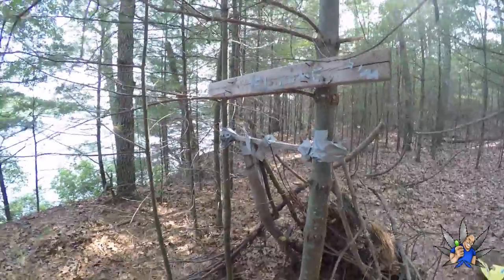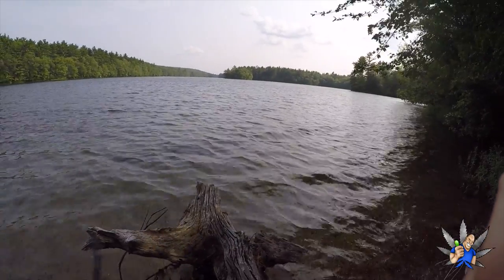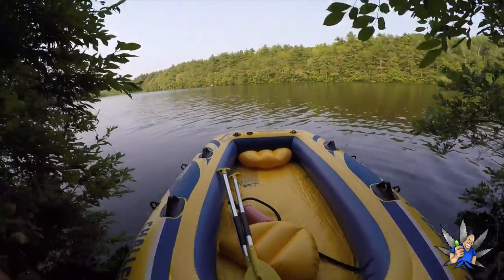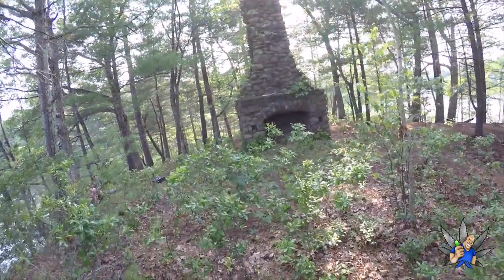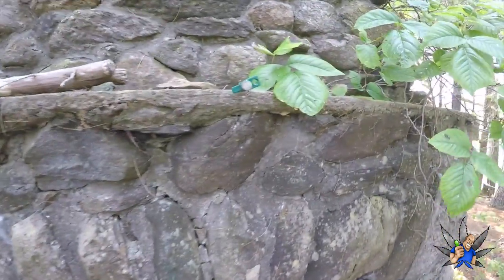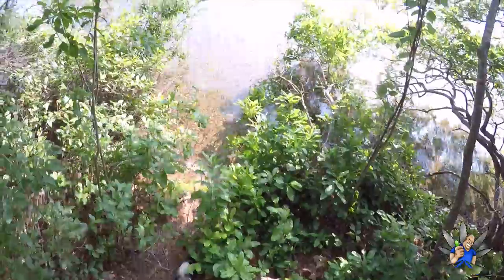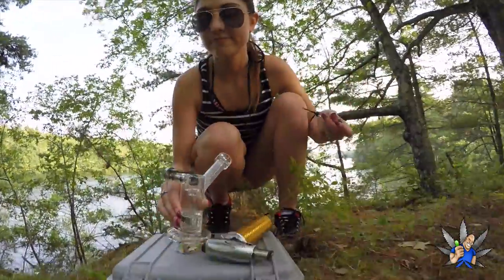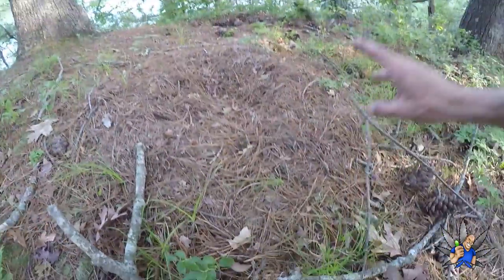Exploring with Big Dan !TOP SECRET -Abandoned - Witches Island- Big Dans Dabbing Adventures Episode1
here is a cool spot. Scituate ,RI old town westconnaug resivoir enjoy guys rumor has it an old witch lived here and was burned in the house and cursed anyone who went on the land that's why it's been left abandoned since 1914 when the RI redo our was filled and left it an island...like ,subscribe and share !!be sure to visit BIGDANSGENETIX.com for all your cannabis seed inquires.